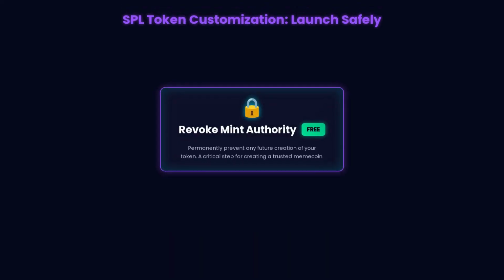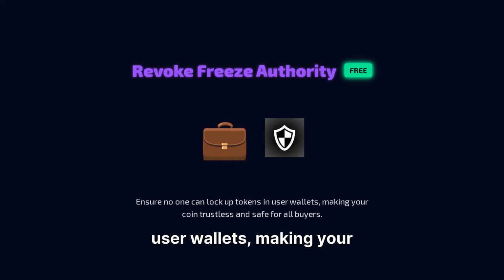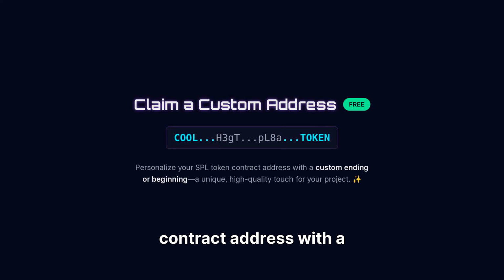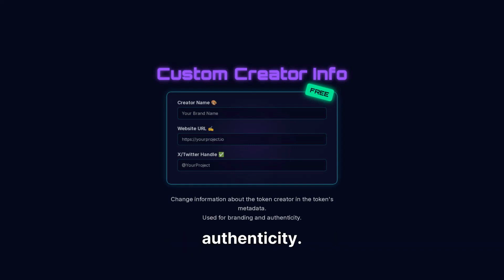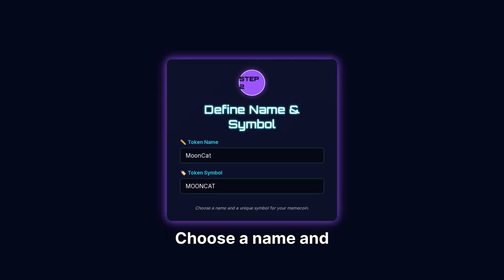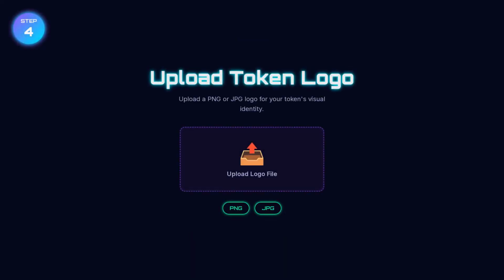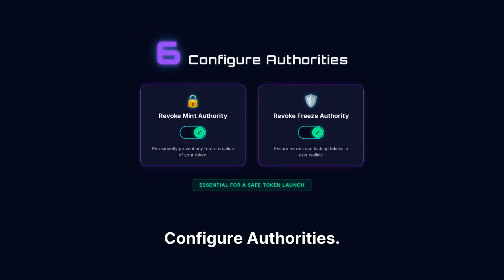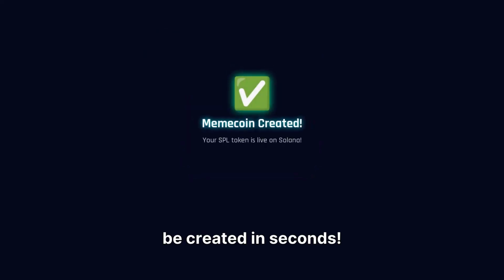How to Create a Solana Memecoin (SPL Token) in Minutes | Complete Beginner Guide 🚀🐶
Want to launch your own Solana memecoin? In this tutorial, I’ll show you step-by-step how to create an SPL token on the Solana blockchain — even if you have zero coding experience.

Visit: MoonTool.org

You’ll learn how to set up your Solana wallet, get SOL for fees, use a token generator, customize your token name, symbol, supply, and deploy it on-chain. This guide is perfect for beginners and anyone wanting to launch a meme token fast, cheap, and easily on Solana’s ultra-fast network.

By the end, you’ll have your own Solana memecoin fully created and ready to verify, mint, and list. Let’s build your token from start to finish!